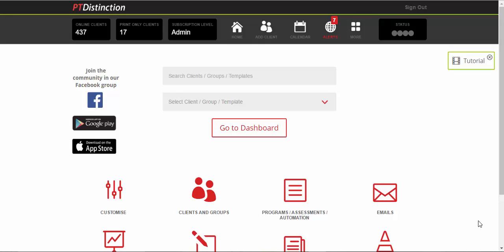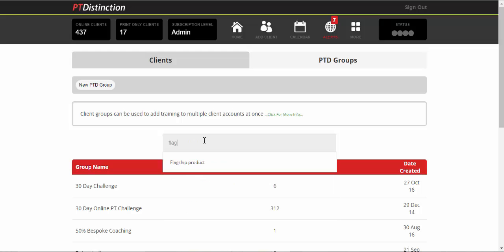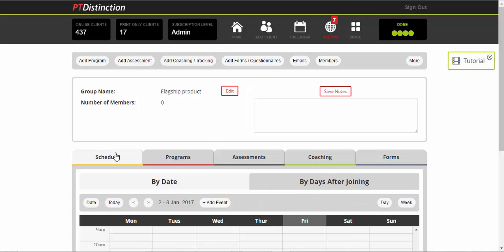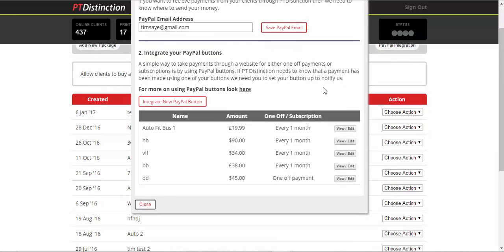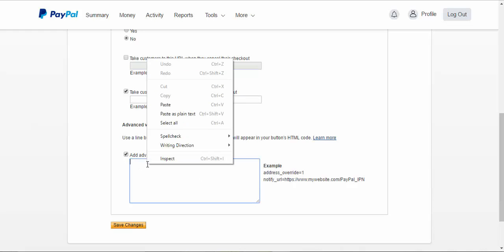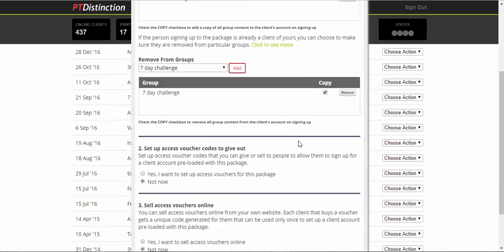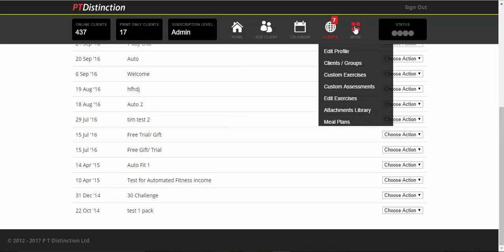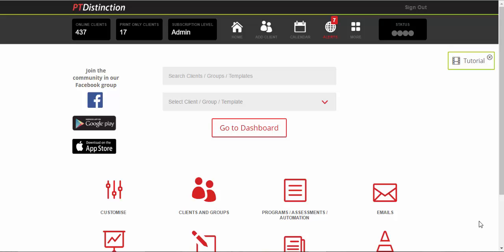How to Create Your Flagship Program In Minutes With PT Distinction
Online fitness challenges and flagship programs are massively popular in the online personal training/ coaching industry. The reason is they really work well to bring big success to online personal trainers. allows you to create, set up and completely automate online fitness challenges and flagship products to unlimited numbers of clients in just a few minutes.

This video shows you how to create and automate your flagship program.